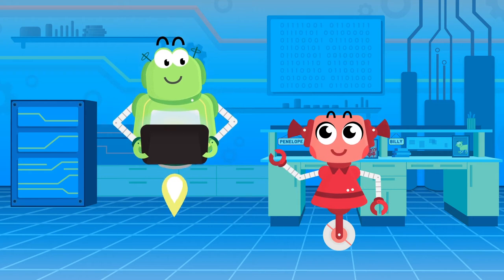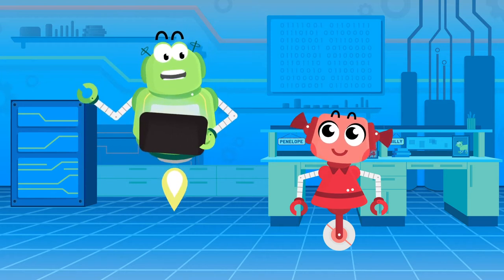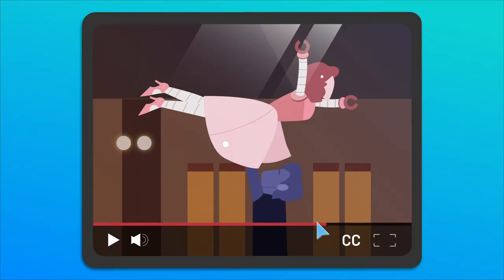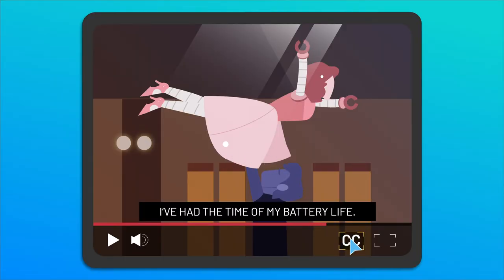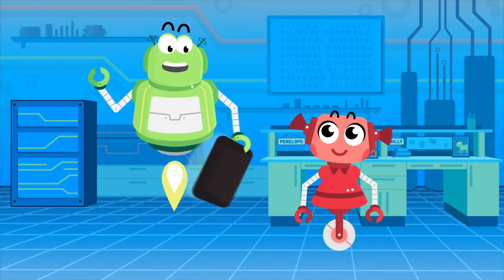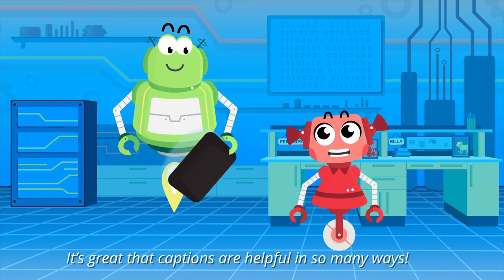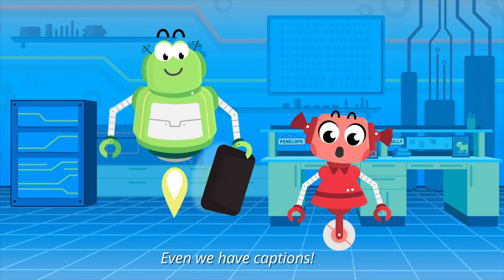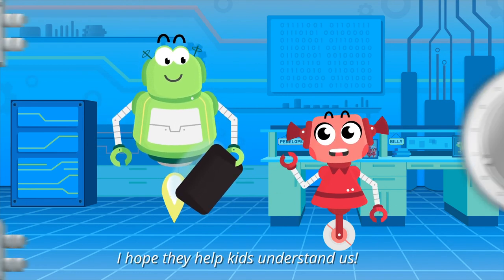The Loading Zone | Episode 035 | Captions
In this episode of “The Loading Zone,” Billy and Penelope talk about a video Billy is watching that has words at the bottom. They ask their friend Maggie, from the Ball State Digital Corps, about captions.